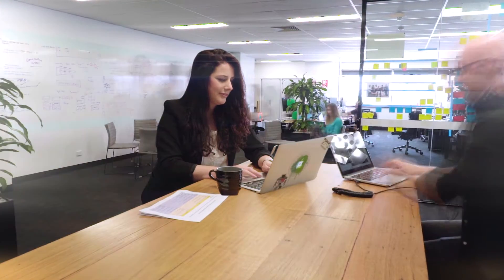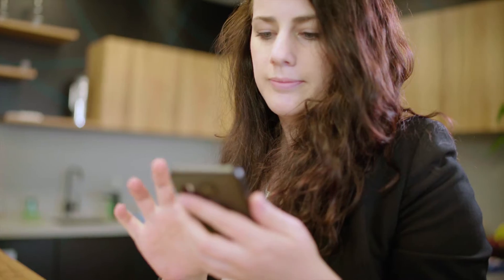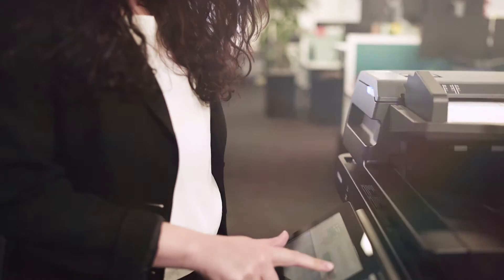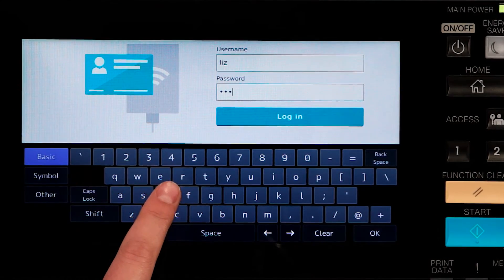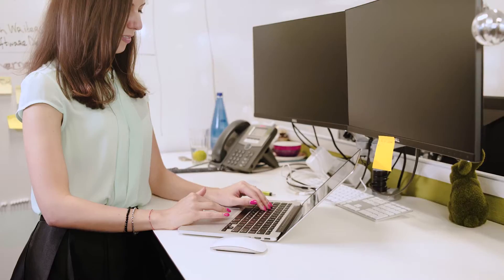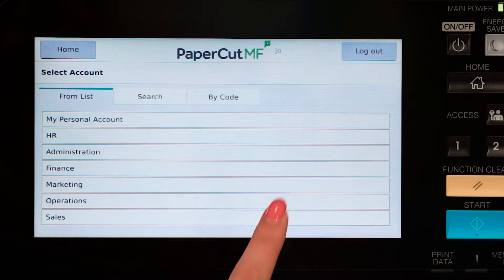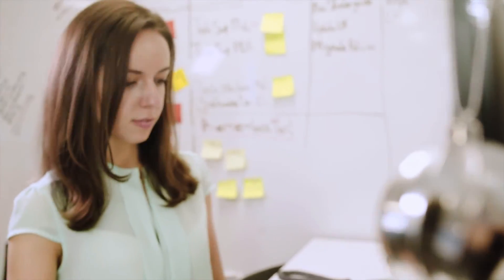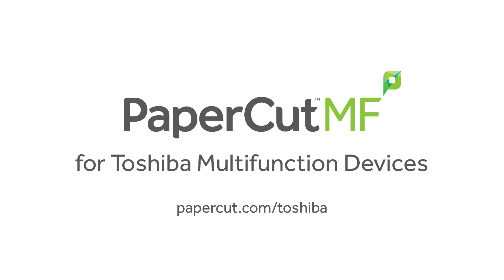PaperCut MF for Toshiba MFDs (AU)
The PaperCut MF embedded application for Toshiba Multifunction Devices provides users with simple and secure Find-Me printing, Integrated Scanning and cost allocation interface.